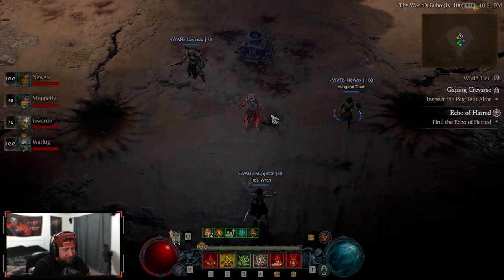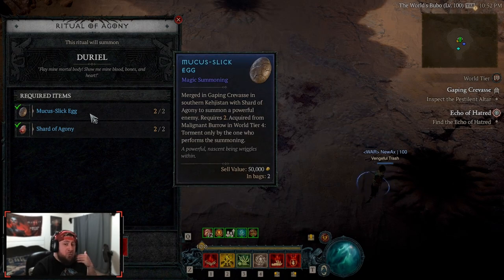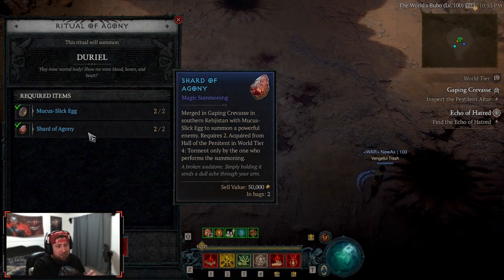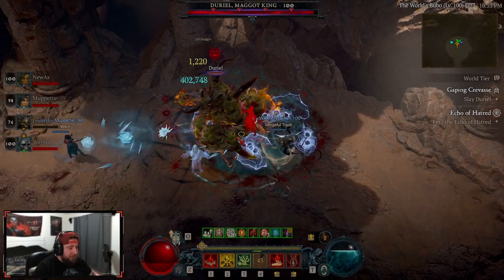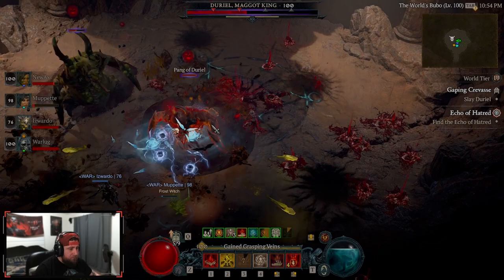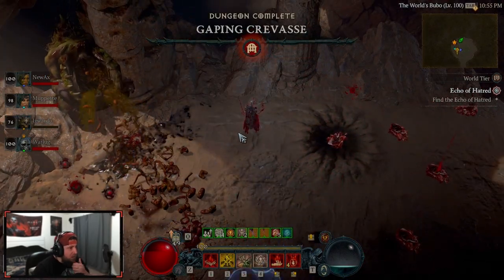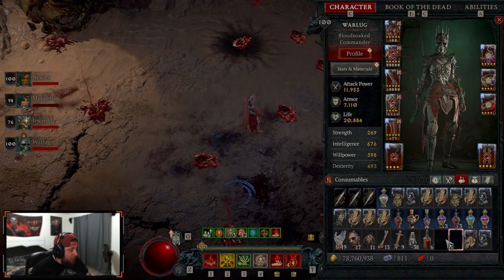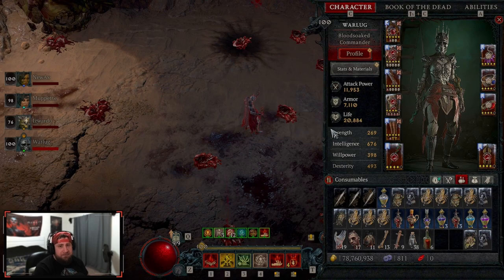Level 100 Necromancer DESTROYS UBER DURIEL Diablo 4 Season Two!